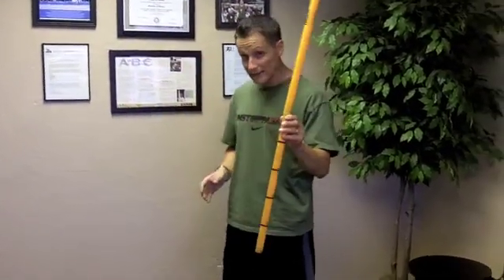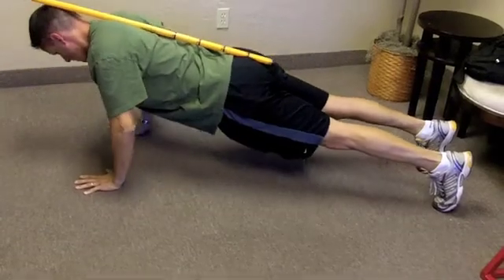Practical and Effective Fitness Assessments Part 3 | Ultimate Sandbag Training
Knowing which exercises to perform is critical in preventing injury and maximizing sports performance. Which assessments to do may be overwhelming to some trainers and strength coaches. Strength coach Keats Snideman talks about practical fitness assessments that anyone can perform to get a good idea about injury prevention and maximizing performance.